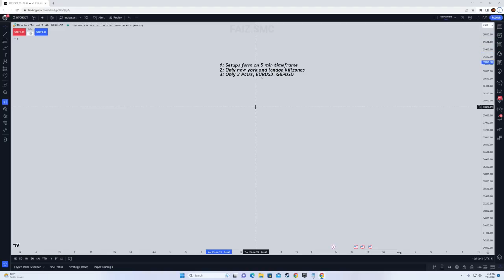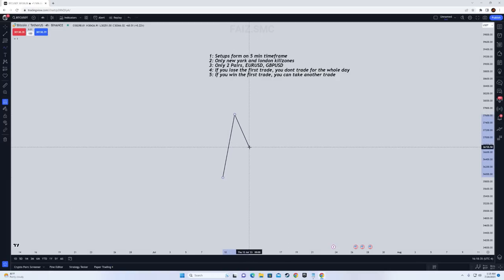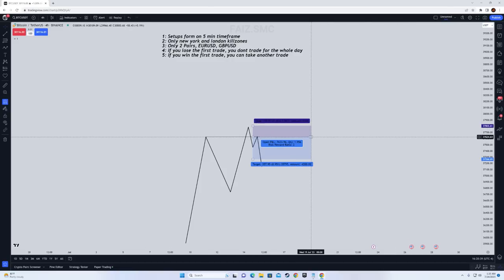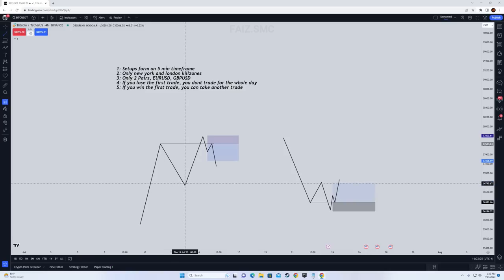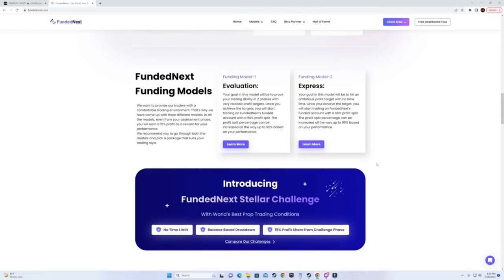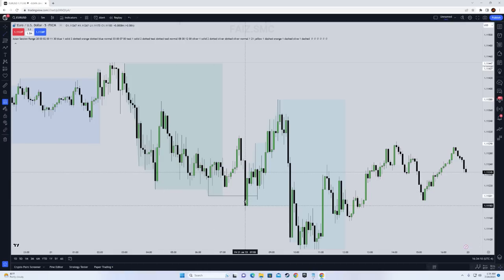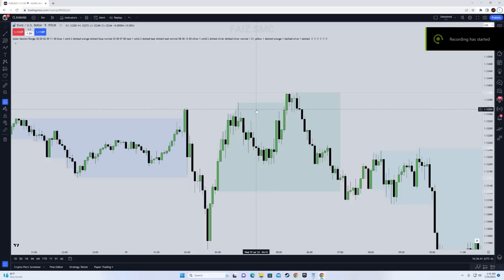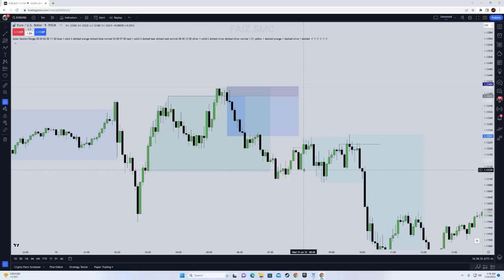Easy ICT Scalping Trading Strategy That Works! (No Daily Bias Required)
In this video I will teach you an extremely profitable trading strategy that works! This strategy uses 5 min timeframe and works with eurusd and gbpusd. This strategy uses the ict concepts like Liquidity sweep, turtle soup, buyside and sell side liquidity and more!

In this video, I'm going to teach you an easy, profitable ICT scalping trading strategy that you can use to make money in the market.

This strategy is easy to follow and uses well-known principles of technical analysis to make money in the market. If you're looking to start trading, this is the strategy for you!